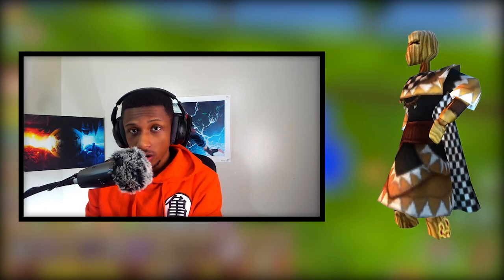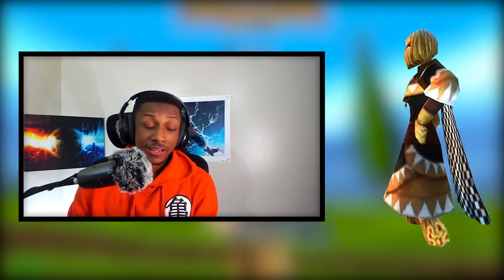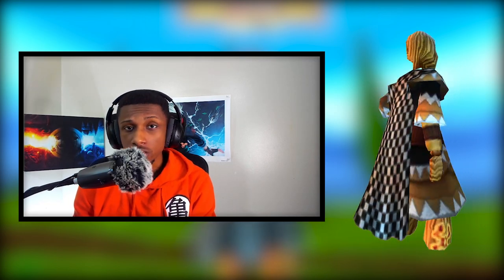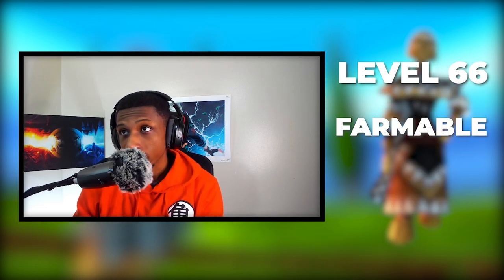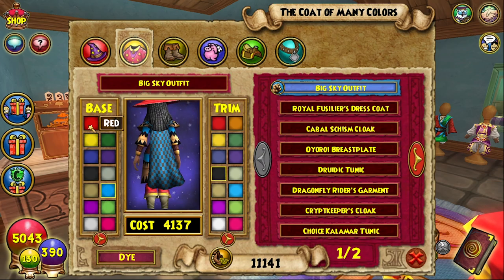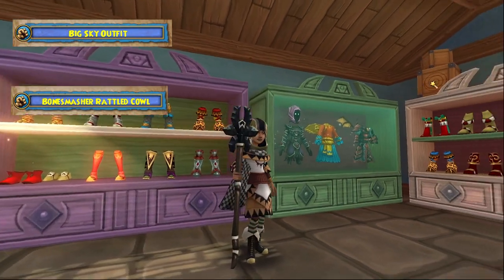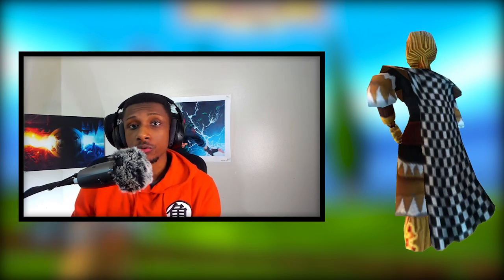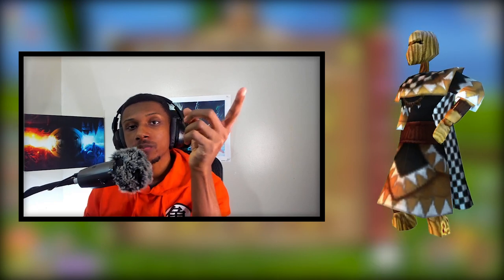You gotta cop one of the rarest robes in Wizard101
Rarest as in you dont see them in stitches. I know you can just buy this gear so its not "rare" but you "Rarely" see it worn.